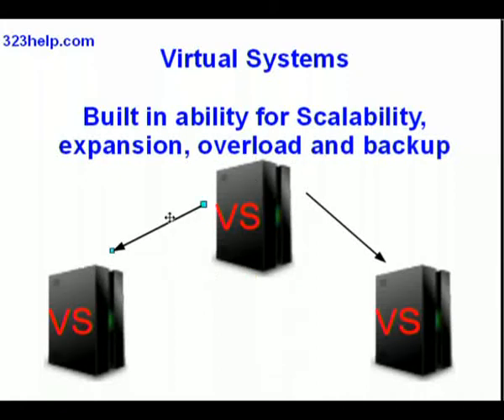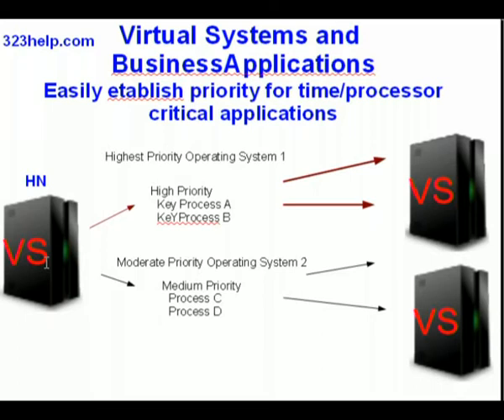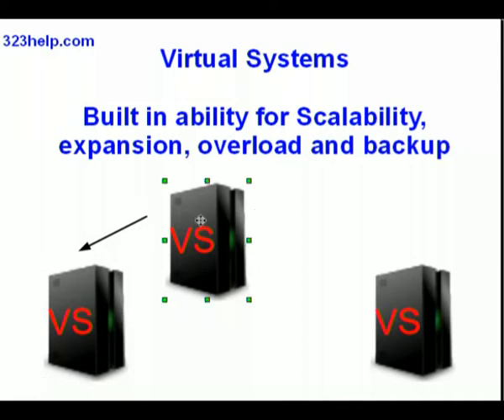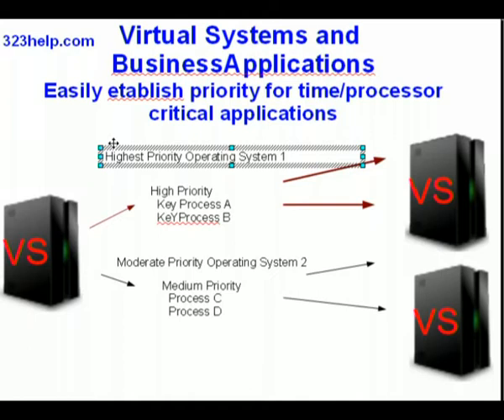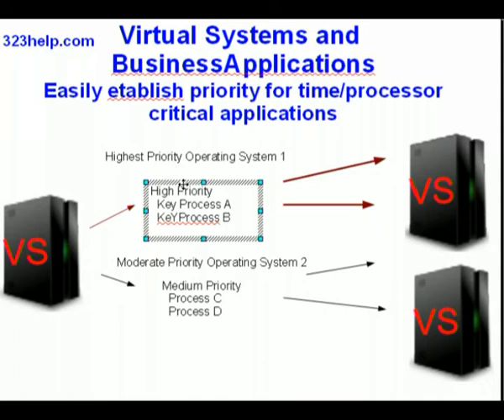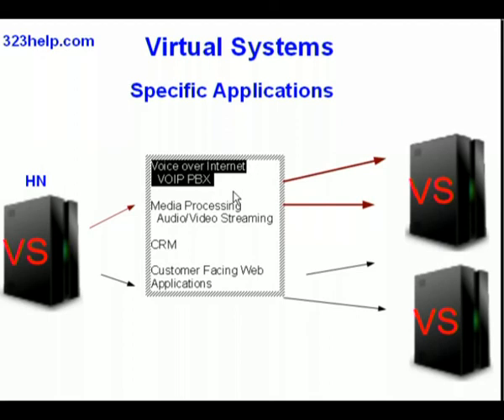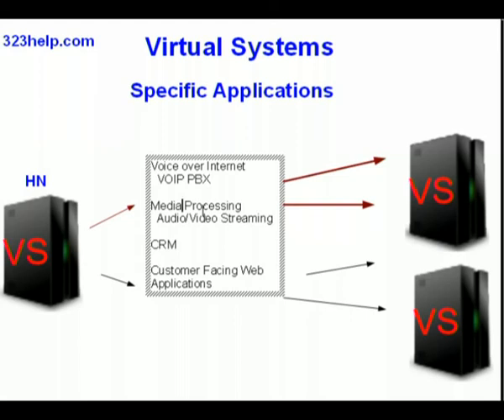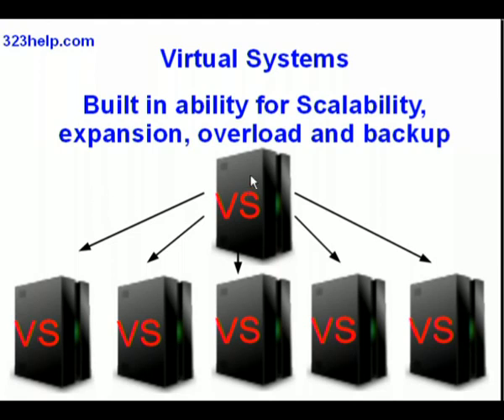Virtual Server Technology Versus Single Dedicated OS Part 2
What are the differences between Virtual Servers (namely with Proxmox) and Single Operating Systems. How does virtual server technology affect businesses and their IT structure, how can it cut cost, ensure stability and continuous delivery with no down-time to the smallest business to Enterprises with thousands of customers.